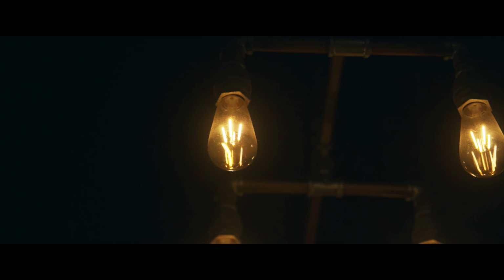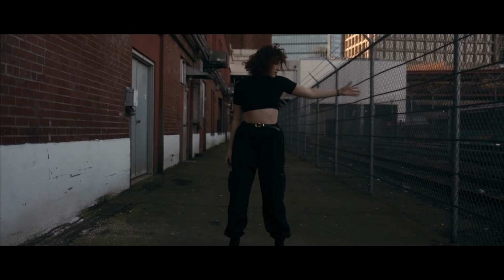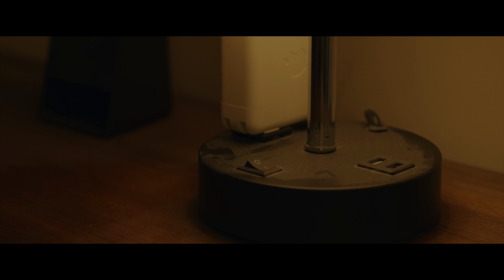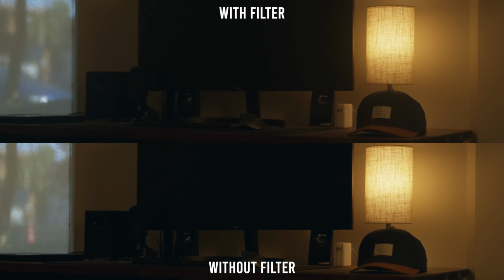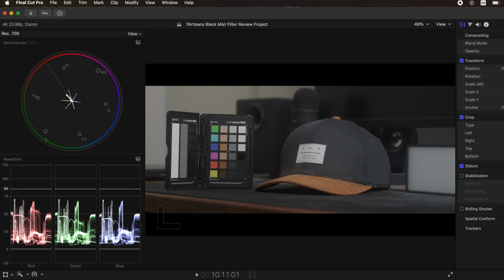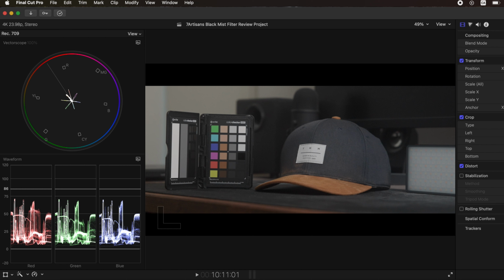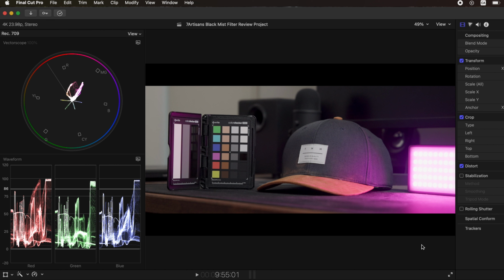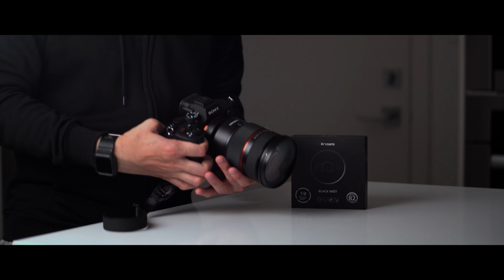The Best Budget Black Mist Filter (It's Just $42) | 7Artisans Black Mist Filter Review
In today’s video, we will be talking about the cheapest but amazing black mist filter for a lot of budget filmmakers, the 7Artisans Black Mist filters. We will be talking about the pros and cons of the 7Artisans Black Mist filter and show you some side by side examples of using a black mist filter, so you can decide if you should get it for your production.

7Artisans 1/8 Black Mist Filter
K&F Concept 1/8 Black Mist Filter
Tiffen 1/8 Black Pro Mist Filter
Sony A7IV
Samyang 24-70mm F2.8 Sony E-Mount Lens
SmallRig A7IV Base Plate

Main Camera Storage Option
Main Camera Storage Option (Canada)

B Cam Cage 2
B Cam Cage 2 (Canada)

Favorite Photo Camera
Battery Grip For Favorite Photo Camera
Favorite Photo Camera (Canada)
Battery Grip For Favorite Photo Camera Camera (Canada)

Favorite 25mm T2.2 MFT Cine Prime
Favorite 12mm T2.2 MFT Cine Prime
Favorite 85mm T2.2 MFT Cine Prime
Favorite 25mm Prime Cine Lens
Favorite 25mm Prime Cine Lens (Canada)
Favorite 12mm Prime Cine Lens
Favorite 12mm Prime Cine Lens (Canada)

Favorite Camera Stabilizer Gimbal
Favorite Camera Stabilizer Gimbal (Canada)
Favorite Gimbal Accessory
Favorite Gimbal Accessory (Canada)

Favorite Small Light (Canada)